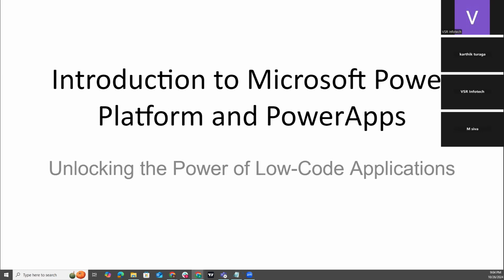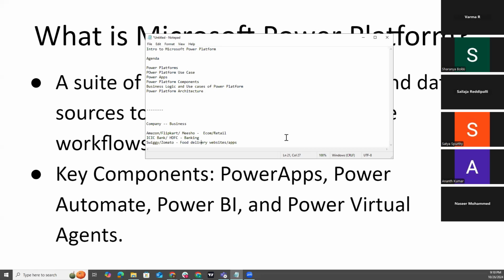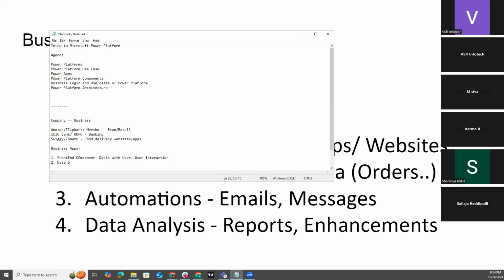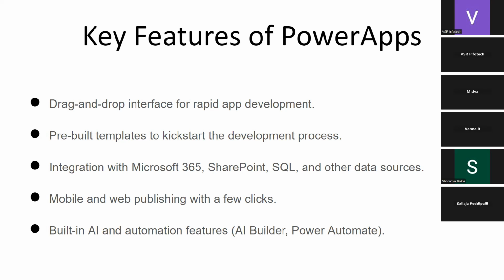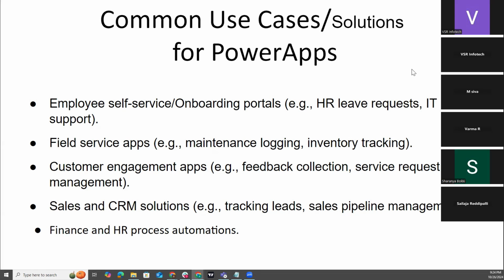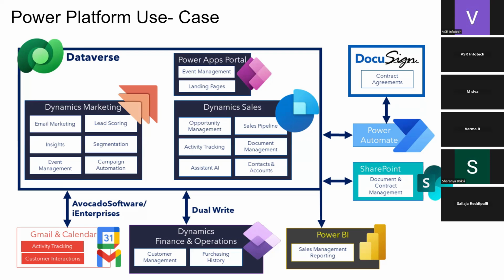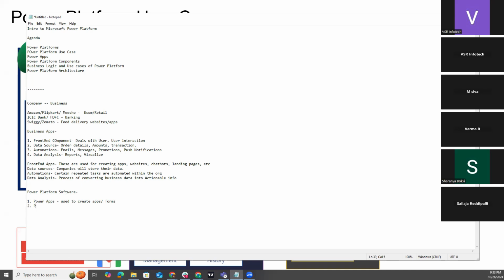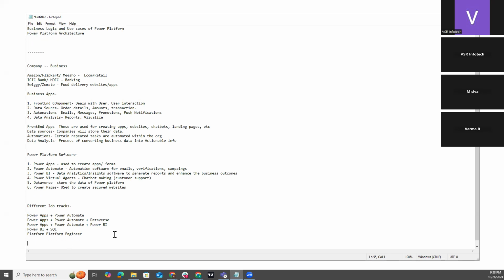Power Apps Training Demo with Placement Assistance | Vsr Infotech | Contact : +91 8951781299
Empower your business with low-code magic! Discover the incredible potential of Power Apps to transform your operations. In this demo, we'll dive into the key roles and responsibilities of a Business Analyst, showcasing how to excel in various industries and project types. Whether you're a job aspirant or a seasoned professional, this session will equip you with the skills to drive successful business outcomes.